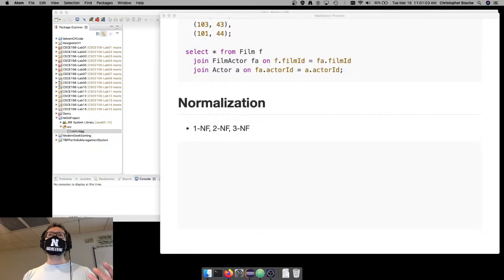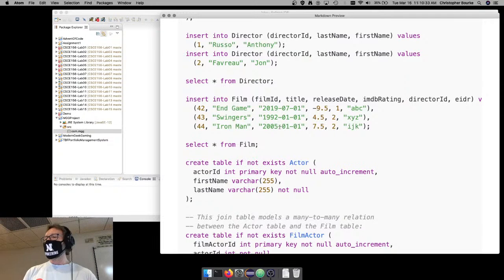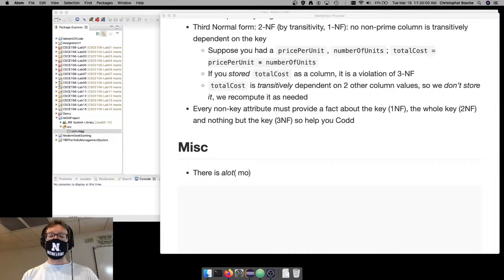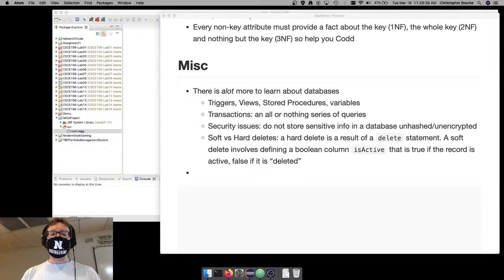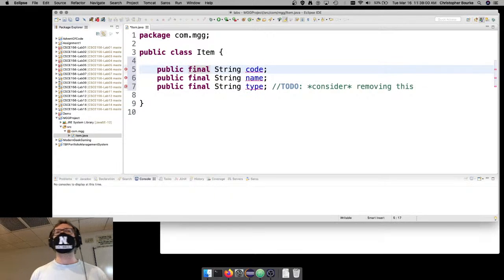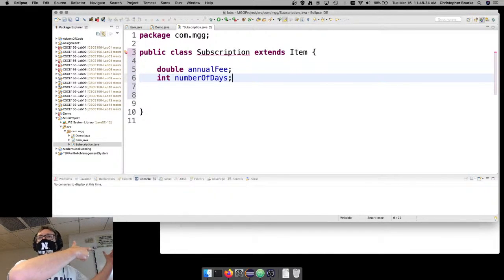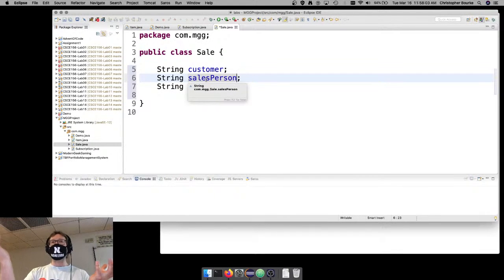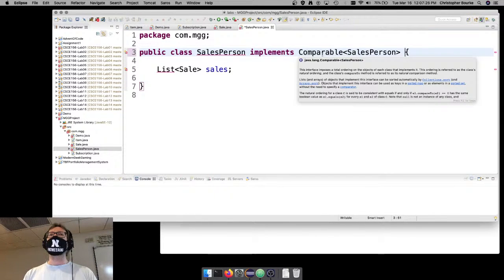3.4 - Databases Design (2021/03/16)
We conclude with database normalization and other design tips.  We also go back and cover common errors in the Java design for phase 2.